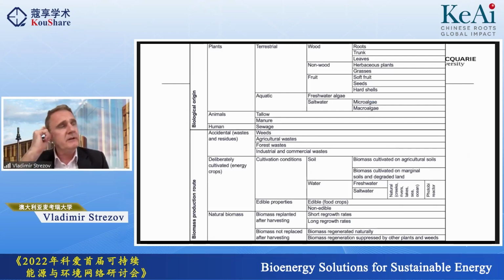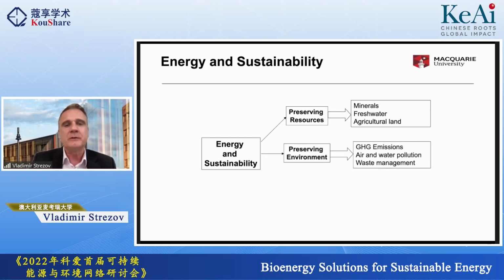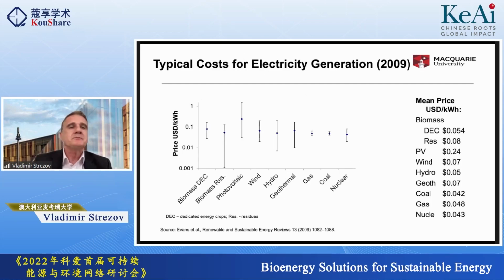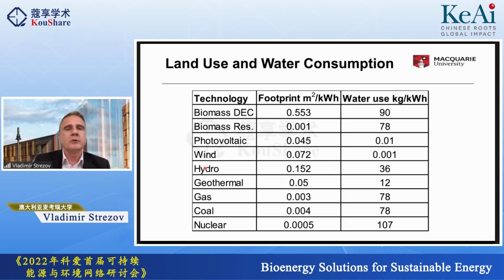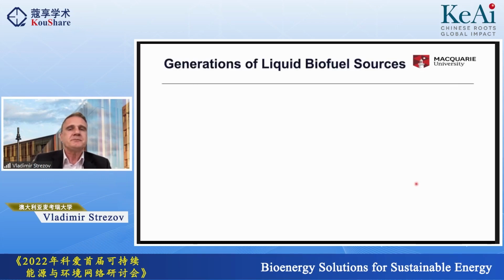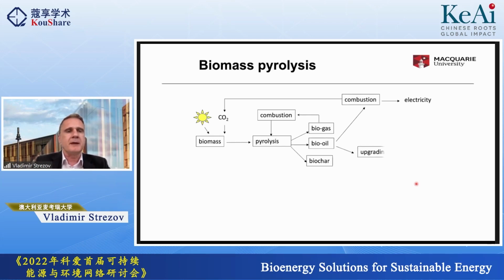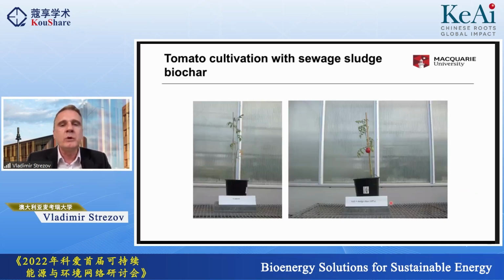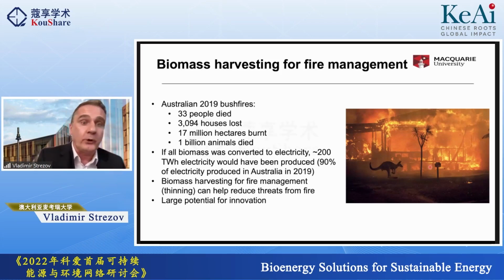Bioenergy Solutions for Sustainable Energy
Title：Bioenergy Solutions for Sustainable Energy
Speaker：Vladimir Strezov
Beijing Time：November 30, 2022